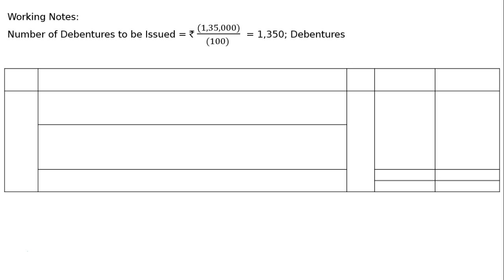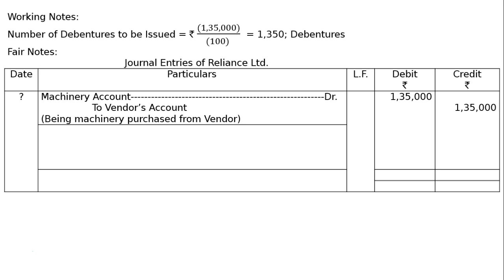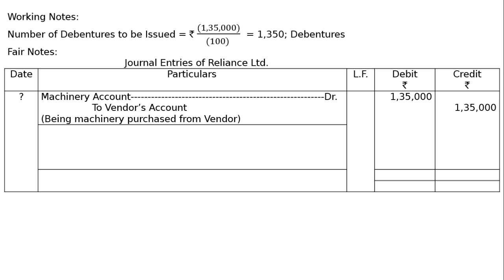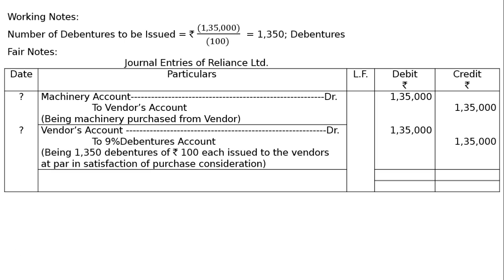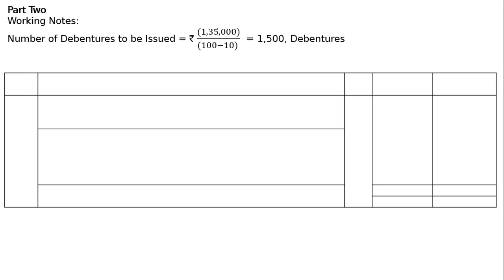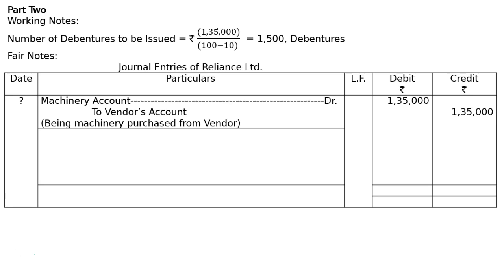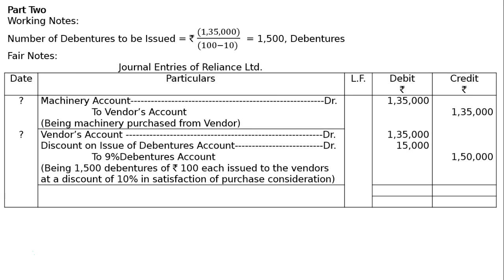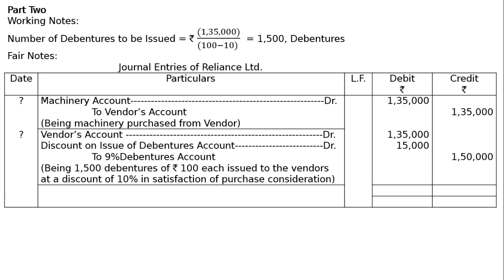XII - Issue of Debentures - Ex-19